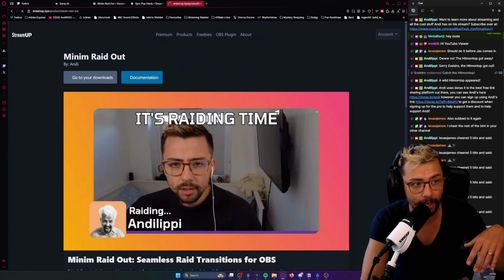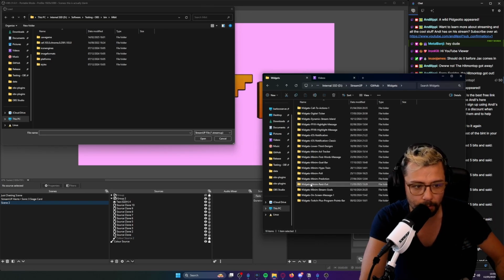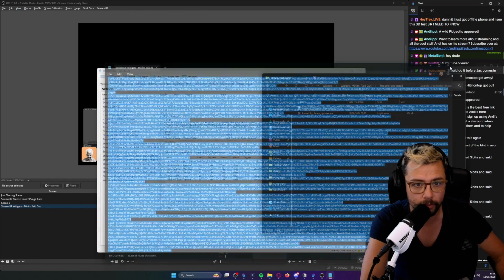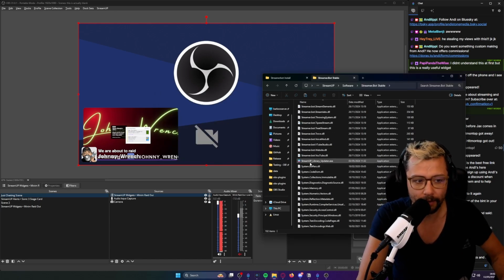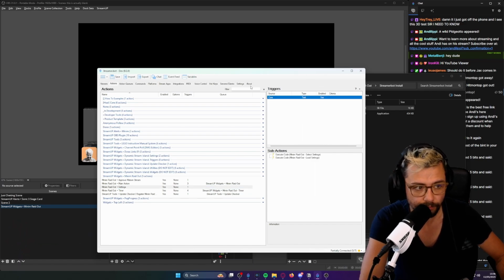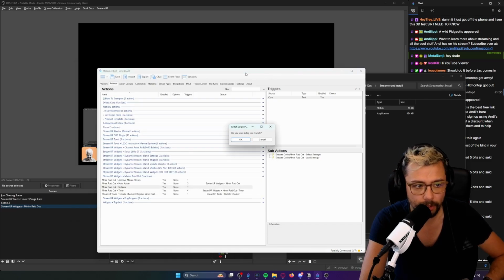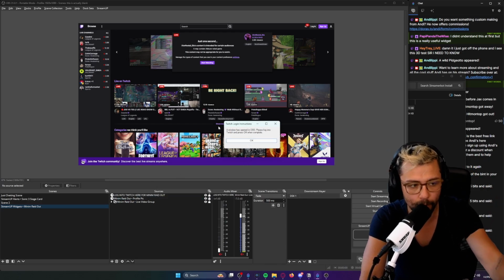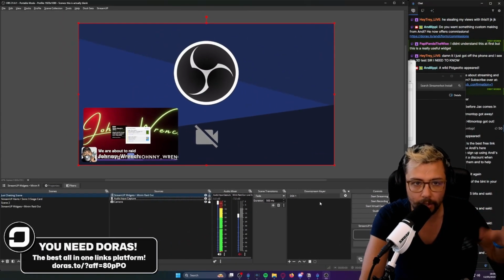Twitch Raid Widget! - The First of It's Kind!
Twitch raid widget for OBS. Preview your raid target's stream live, hype your chat, then transition full screen into their content.

No more awkward raids. Minim Raid Out is a StreamUP widget that lets you seamlessly transition from your stream into the next person's. It pops up a live preview of the streamer you're about to raid so you can talk about them, get your audience excited, then go full screen and raid out, and it can even stop your own stream a few seconds later so you don't get caught out.

Grab it from the StreamUP website as a one time purchase, or get access through my personal page along with all my other widgets. Installing it is easy with the StreamUP OBS plugin. Press install a product and point it at the OBS folder inside the download. That drops the scene straight into OBS.

Next, import the Streamer.bot file. Drag and drop it, or paste the string in and press import. One step people miss is the StreamUP library updater. Copy the updater into your Streamer.bot folder, close Streamer.bot, run it and let it download the latest version. It's imperative, the widget won't work without it.

Then open the settings and run the test trigger. You get options for your OBS connection number, auto stopping your stream after the raid, going full screen before the raid completes, plus design tweaks like rounded corners, colours and outlined text so it matches your stream. Log into Twitch through the OBS window when prompted, and you're ready to raid.

🎀 • Chapters • 🎀
0:00 • Intro and what it does
1:00 • Downloading from StreamUP
2:00 • Installing into OBS and Streamer.bot
3:40 • The StreamUP library updater step
5:50 • Settings and customisation
7:00 • Logging into Twitch
9:20 • A real raid in action